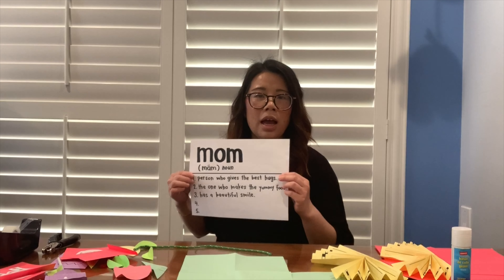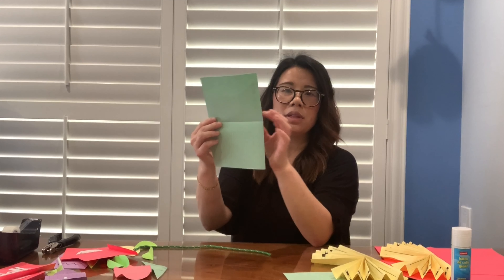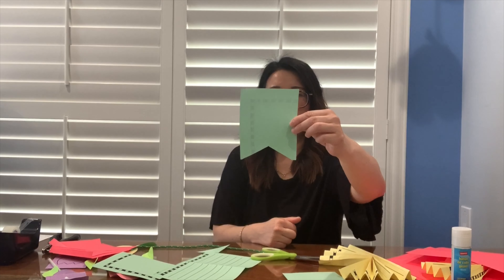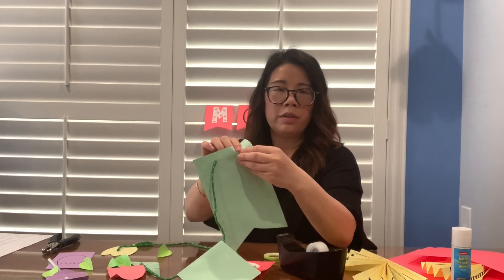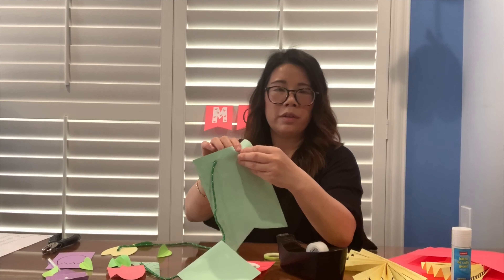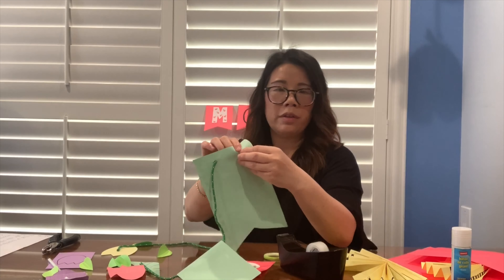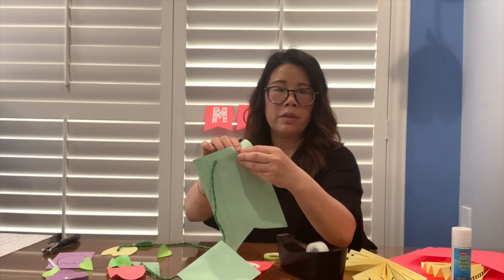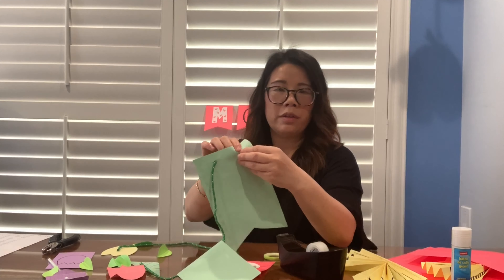Mother's Day Ideas!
Mother's day is this Sunday, May 10! Here are some easy ways to show your loved ones you care, without ever leaving your home!